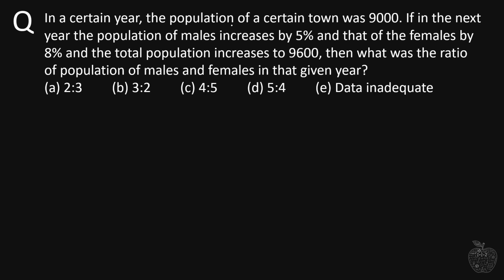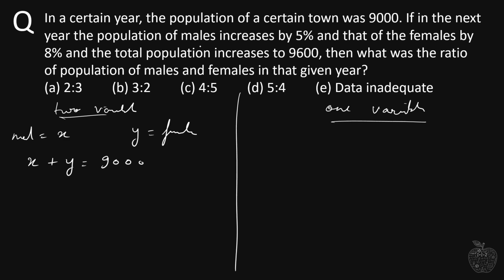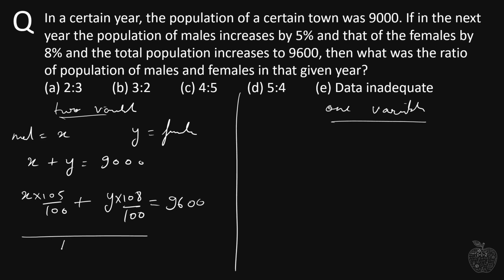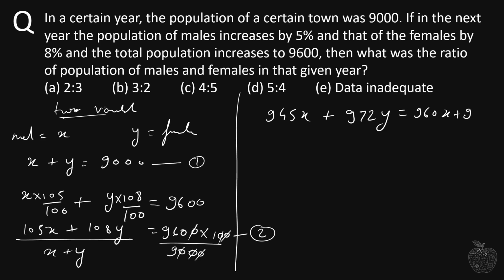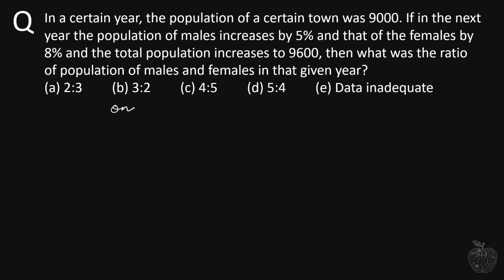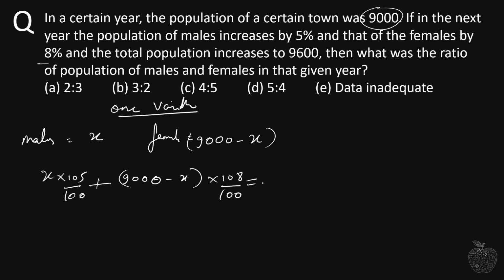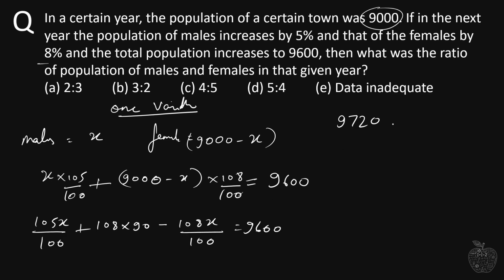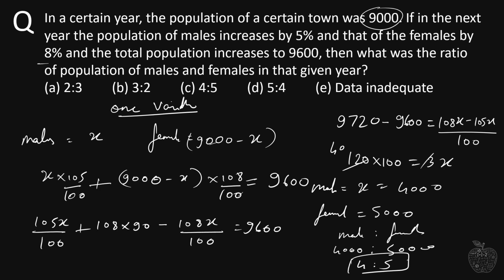In a certain year, the population of a certain town was 9000 If in the next year the population of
In a certain year, the population of a certain town was 9000. If in the next year the population of males increases by 5% and that of the females by 8% and the total population increases to 9600, then what was the ratio of population of males and females in that given year?
(a) 2:3  (b) 3:2  (c) 4:5  (d) 5:4  (e) Data inadequate